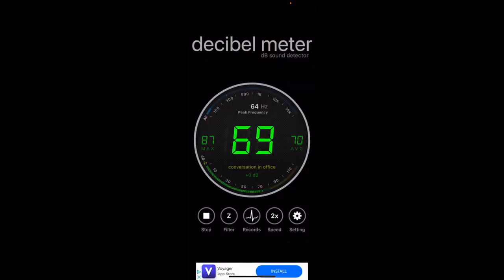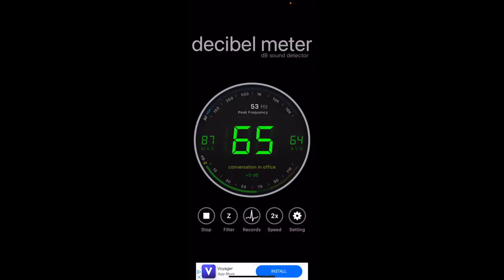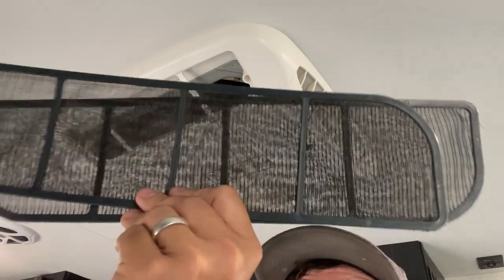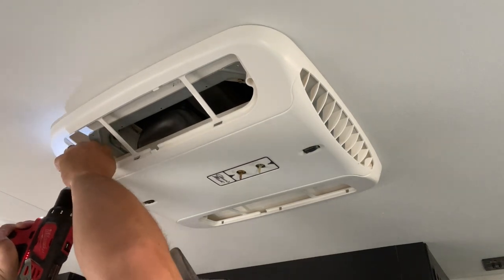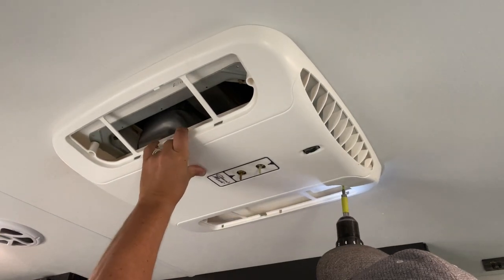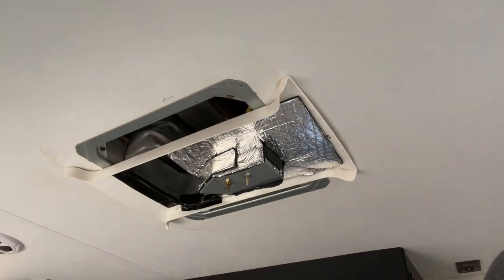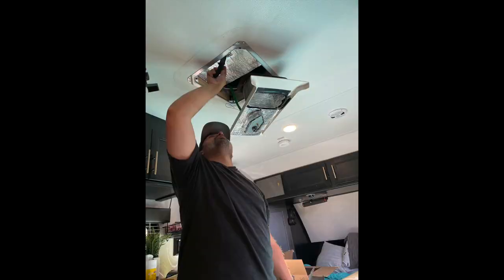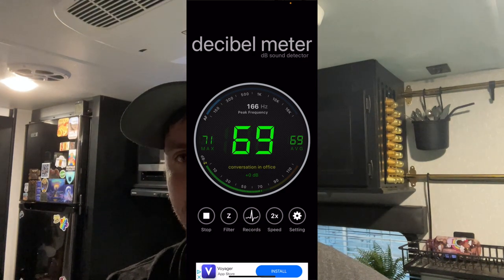RV AC too loud? Worth it to Insulate?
To my surprise insulating the AC of our travel trailer it did not dramatically change the decibels, but it did make the sounds and tone of the AC quieter. The decibels went down from 75 to 70. I did measure the decibels by using and app, but any difference is worth it. It cost me around $20 and 30 minutes of my time to do. So was it worth it? Yes, 100%.

o Insulation

If you're interested in our content, please stop by our blog, where you can see our fun adventures and RV/travel trailer modifications/upgrades.